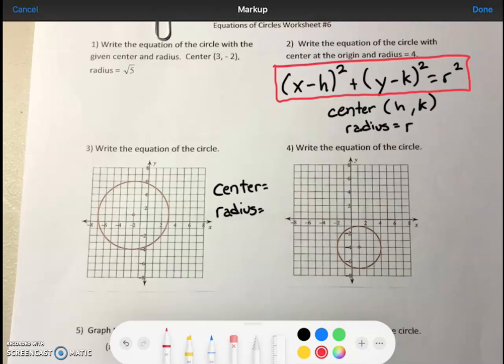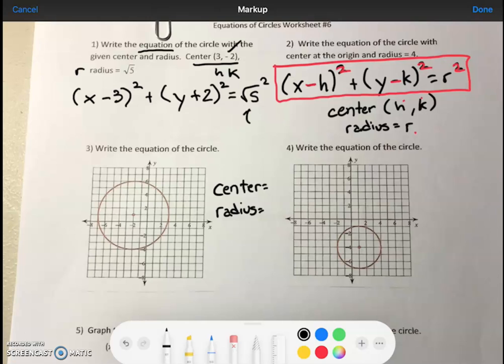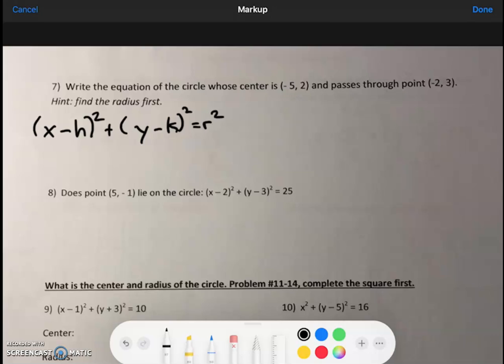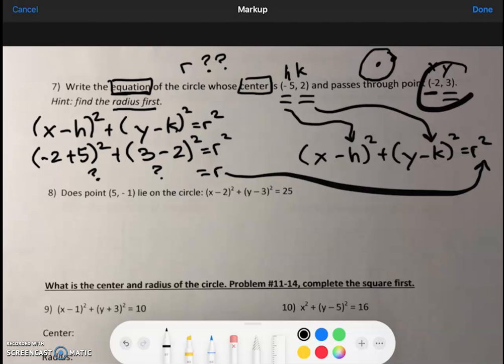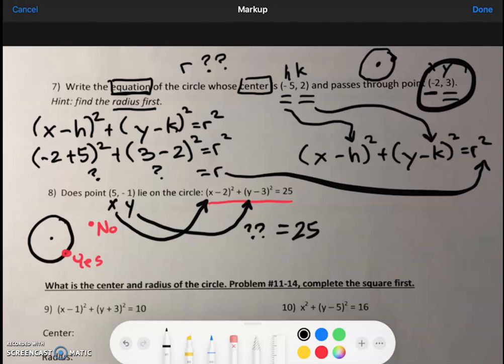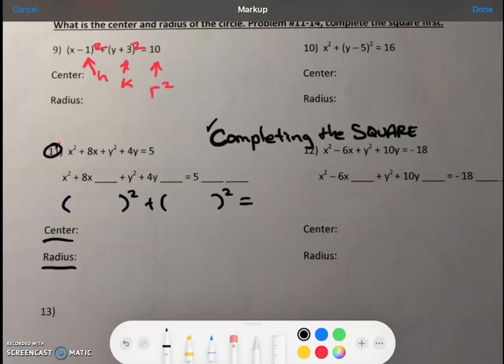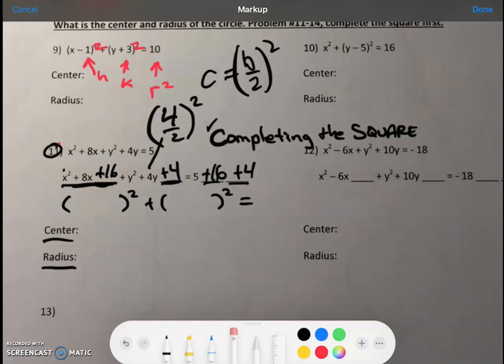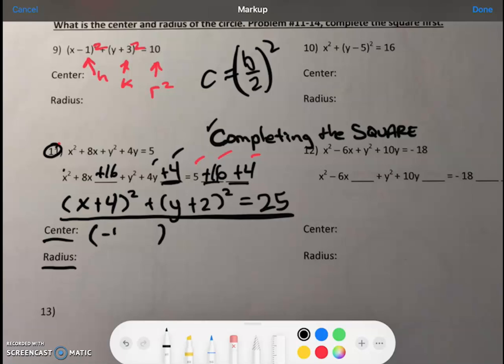How to do Eq of Circle #6